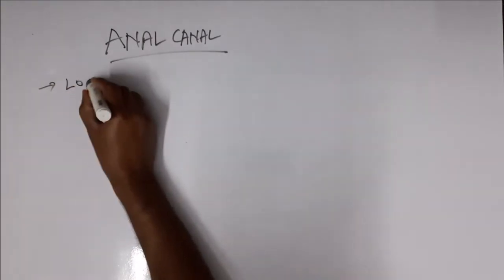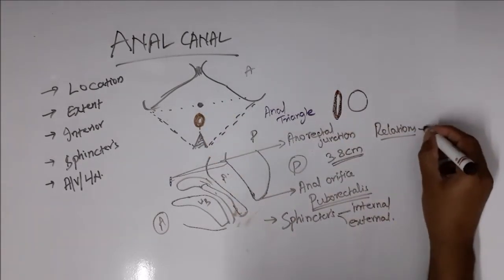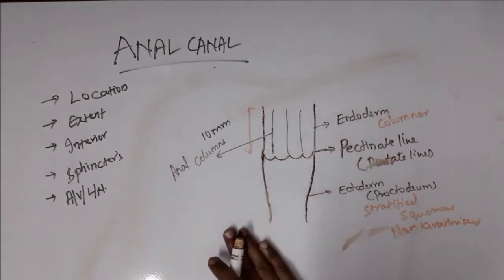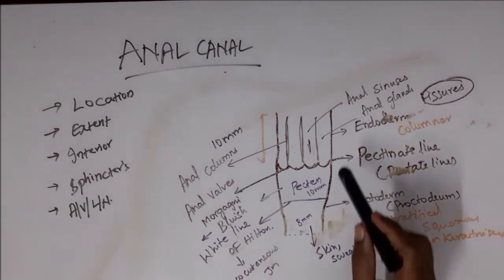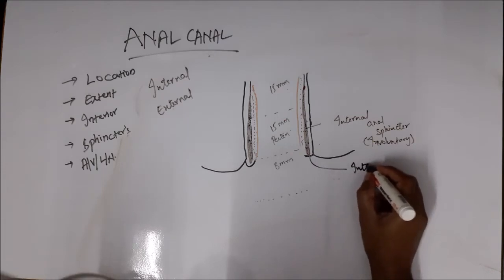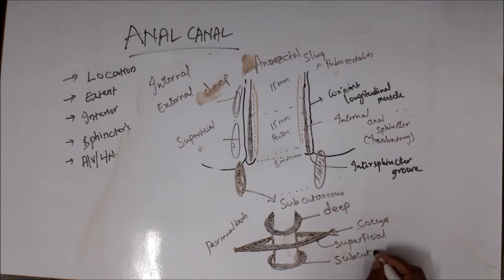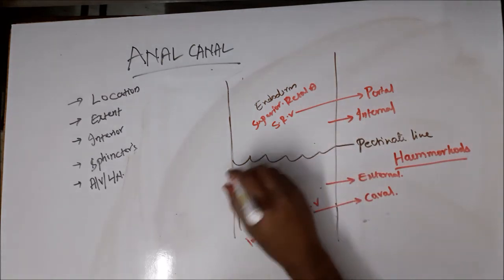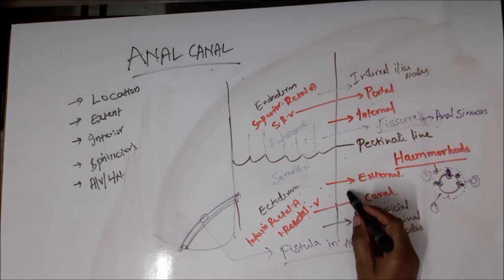ANAL CANAL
learn about anatomy of anal canal,anal sphincters, neurovascular supply ,lymphatic drainage and applied aspects